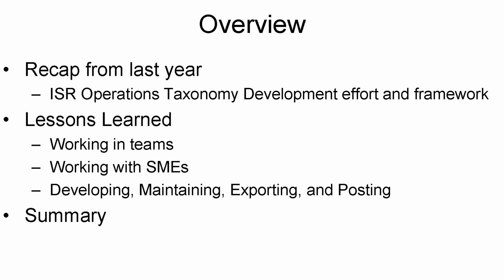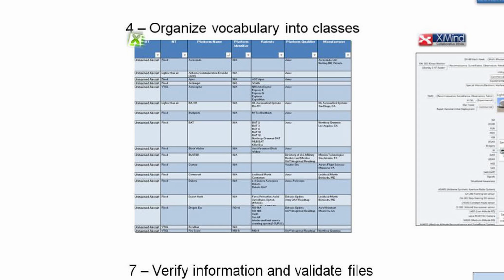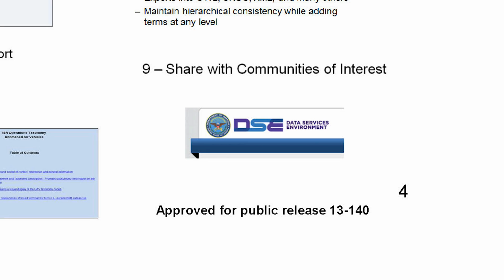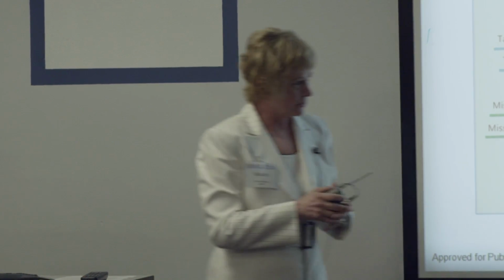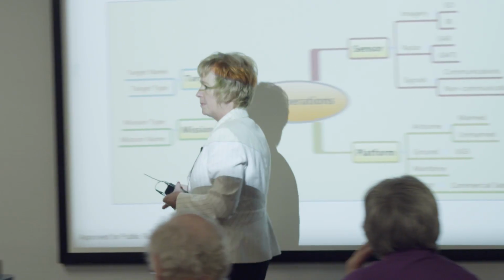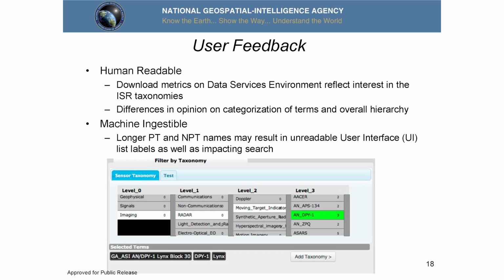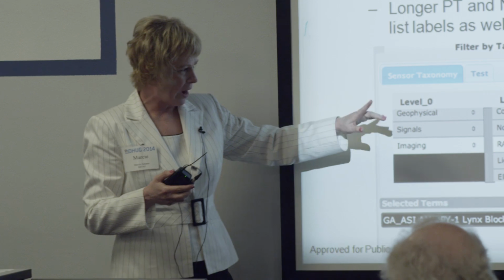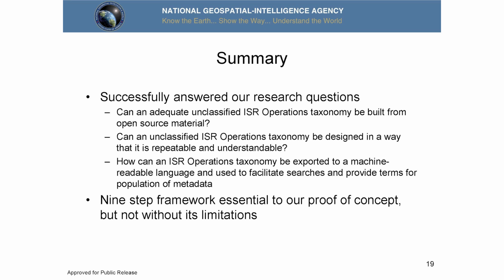Case Study: Taxonomies as a Tool to Increase Discovery of Intelligence Community Data Assets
Dr. Marcie Zaharee currently works in the MITRE Corporation's Center for Integrated Intelligence Systems, where she is the lead for developing a controlled vocabulary, taxonomy, and thesaurus for the intelligence reconnaissance and surveillance (ISR) community.

On May 9, 2003, then DoD Chief Information Officer (CIO) John Stenbit signed the memorandum that established the DoD Net-Centric Data Strategy (herein referred to simply as the data strategy). The DoD, the IC, and the Services then issued instructions that defined implementation and compliance. To accomplish the strategy's goals of promoting data visibility, accessibility, and understandability for Intelligence Surveillance Reconnaissance (ISR) data, the Office of the Undersecretary of Defense for Intelligence (OUSD(I)) funded the NGA-DCGS Metadata Harmonization (MDH) project in October 2006. This effort created a path toward implementation of the data strategy in the ISR domain. The MDH team focused on sharing ISR data between the NGA and DCGS communities.

The MDH team recognized the need for controlled vocabularies to describe terms unique to the ISR domain and provide understandability for ISR metadata. In 2013 the team completed 12 taxonomies for ISR ground, maritime, airborne, and space-based platforms and sensors and posted them on a metadata registry in a machine-readable format, Web Ontology Language (OWL) to share with communities of interest.

The MDH team documented the ISR operations taxonomy development process in a technical report entitled "Framework for Developing an ISR Operations Taxonomy". The report describes a repeatable framework for building a shared ISR Operations taxonomy and on the development approach, findings, and nine key lessons learned. The findings suggest that an ISR Operations taxonomy can be built, exported, and shared with the DoD and intelligence communities in a format that both users and systems can understand, and that the taxonomy can serve as an aid in populating metadata fields to increase discovery of data assets.

This 2014 Data Harmony User Group meeting (DHUG) presentation shows how the MITRE Corporation used Data Harmony Thesaurus Master as a taxonomy management tool and highlights nine lessons learned from the effort.